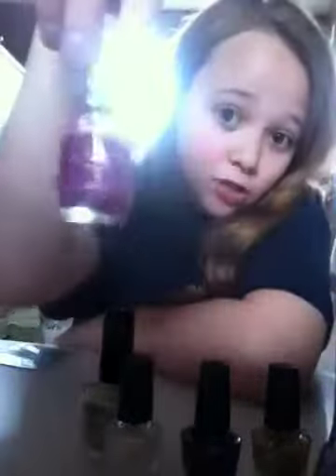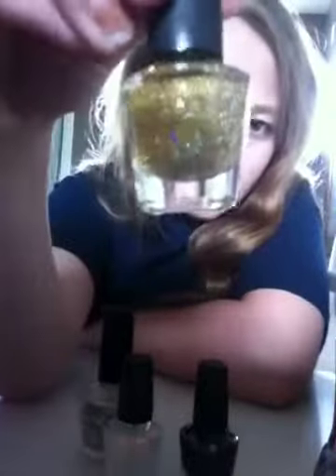Natalie painting her nails